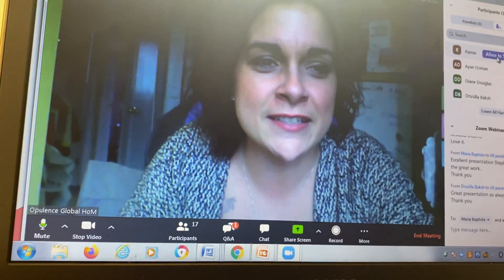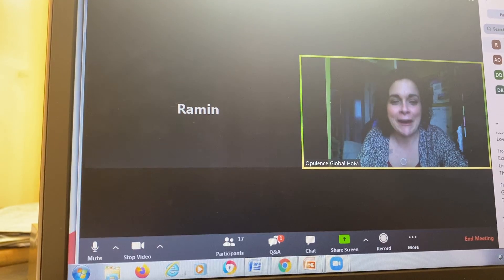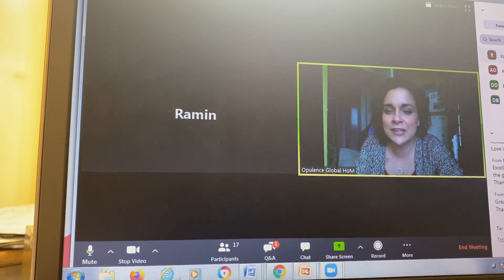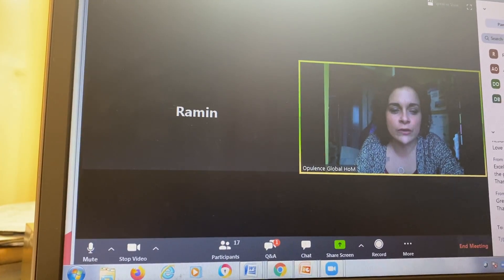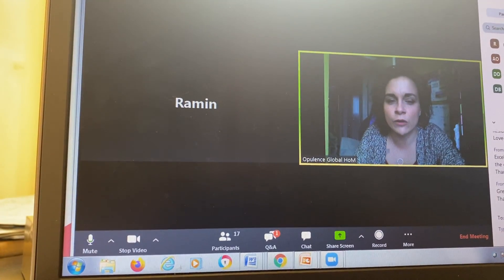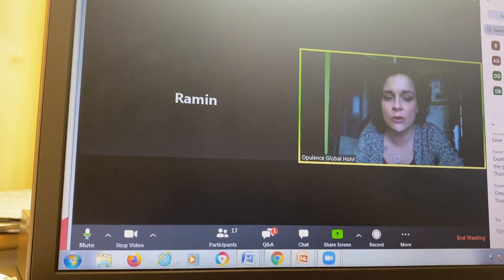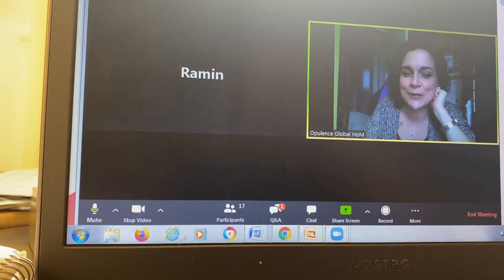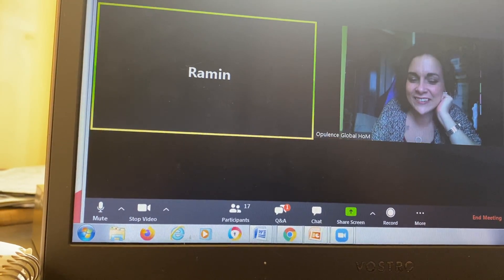CEO testimonial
What a treat to have our CEO and founder Mr Ramin Mesgarlou on to share a few powerful words, following my online showcase!